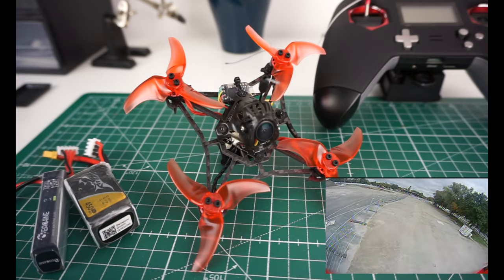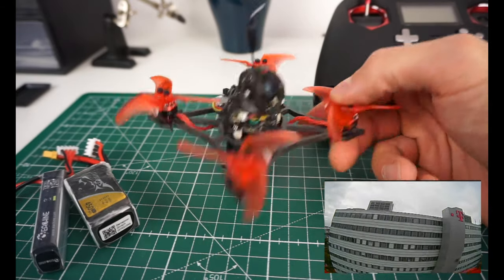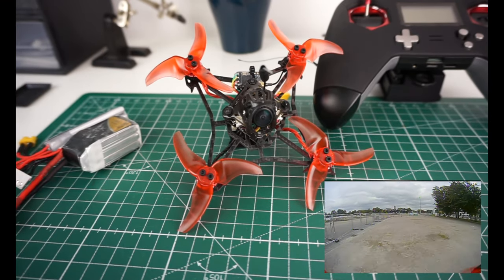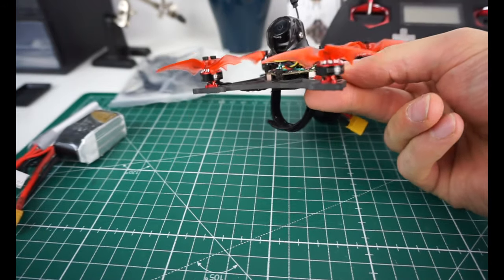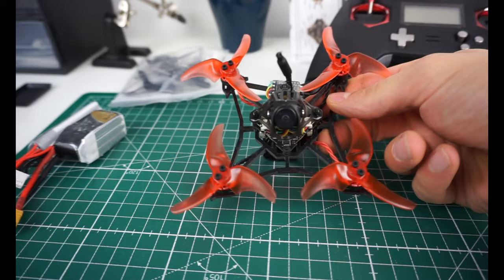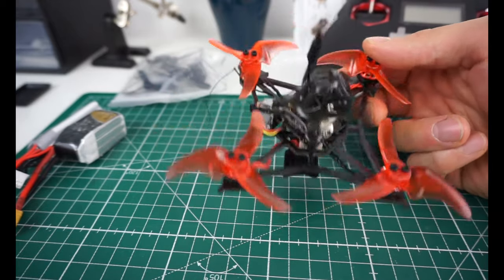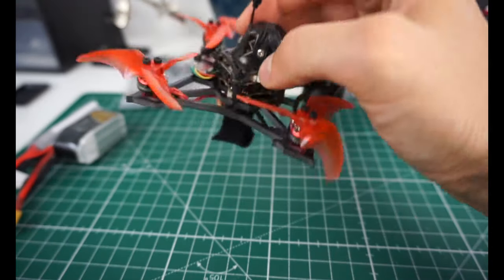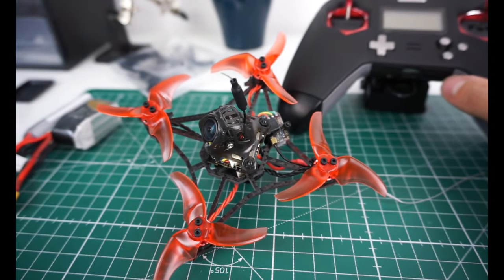Best BNf Toothpick so far: Happy Model Larva X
FrSky X-lite Crossfire adapter